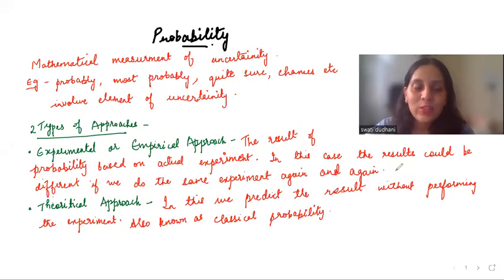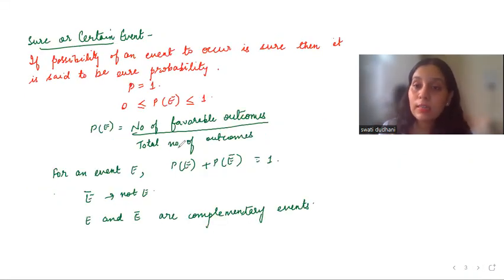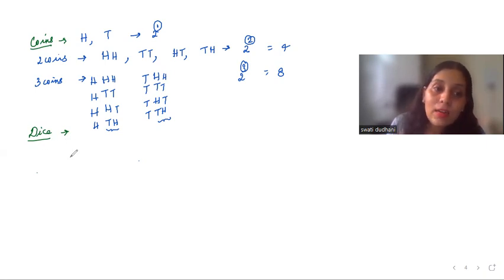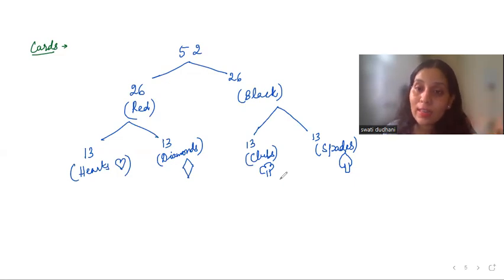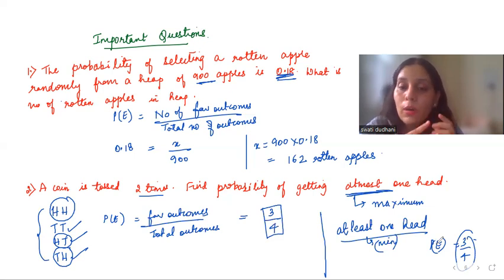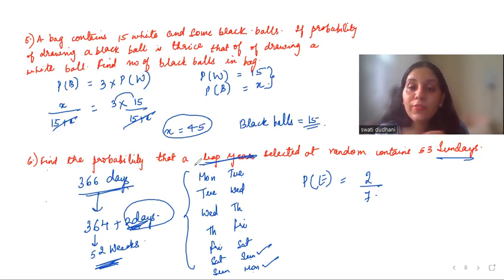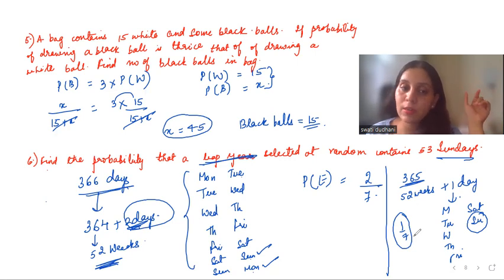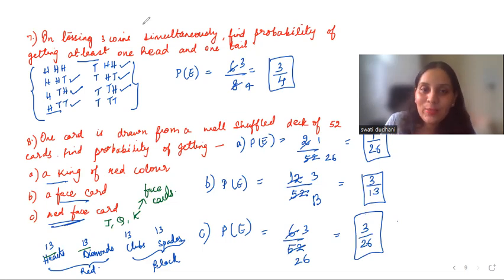Probability in 30mins | One Shot | Board (Important) Questions | PYQ | Boards 2025 | Class 10 CBSE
In this video , we will understand the concept of probabilty and discuss some important board questions that have been repeated multiple times in board exam.